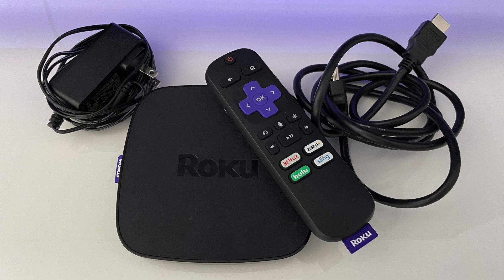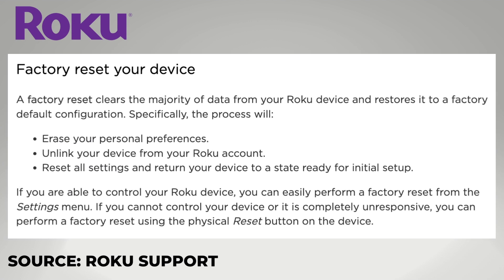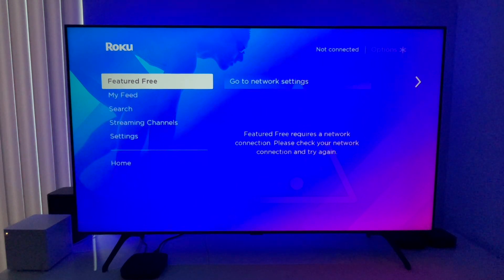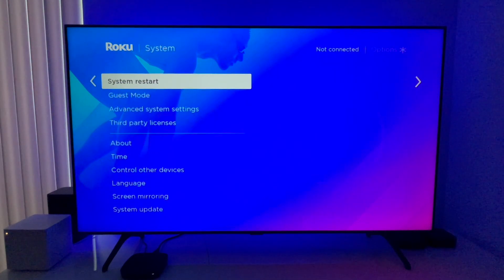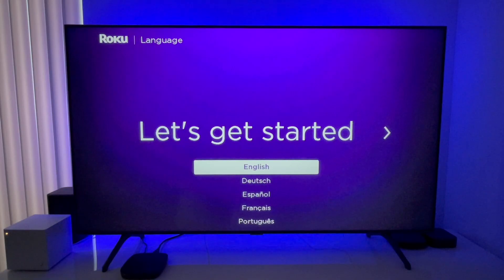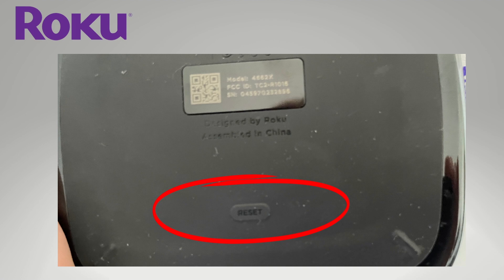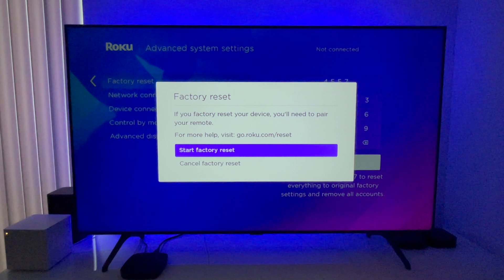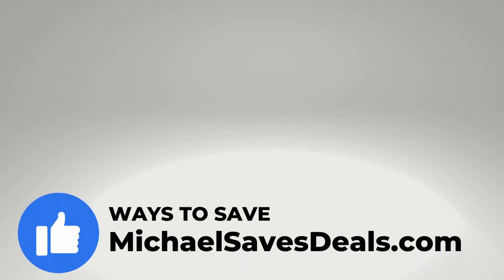How to Factory Reset Your Roku Device in 1 Minute!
HOW TO RESET A ROKU: If you are planning to sell, donate or return a Roku device, don't forget to complete a factory reset first. This important step will unlink your device from your Roku account, erase personal preferences and reset all settings. In this video, I explain two ways to perform a factory reset on a Roku device. I used a Roku Ultra for this demonstration, but the steps will apply for various types of Roku devices.